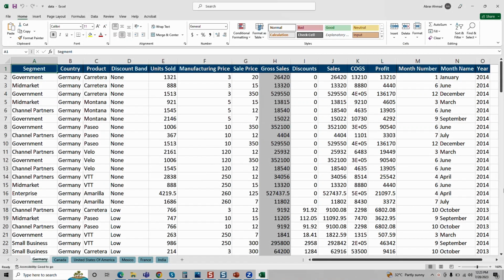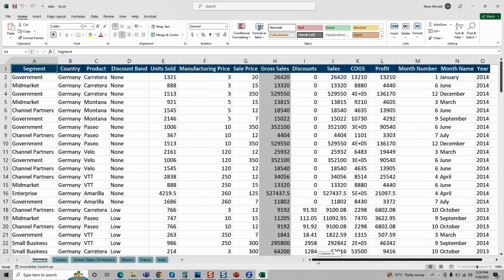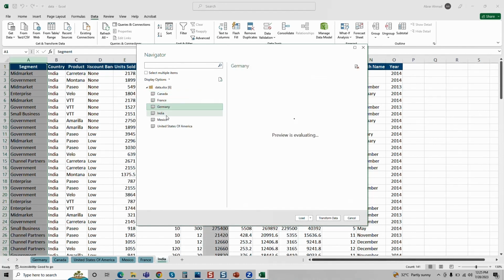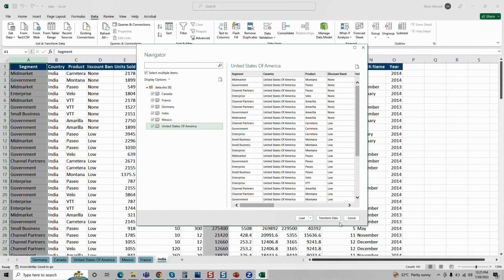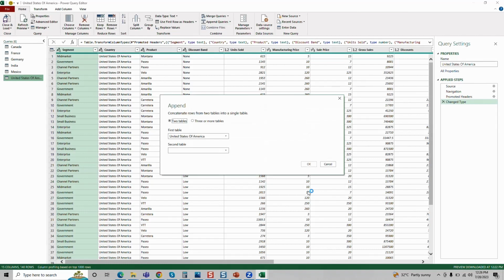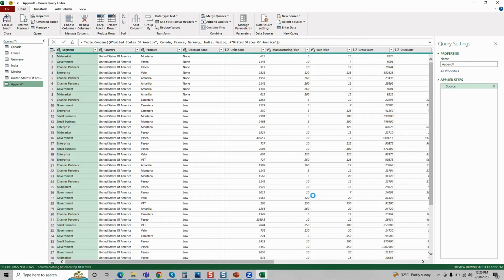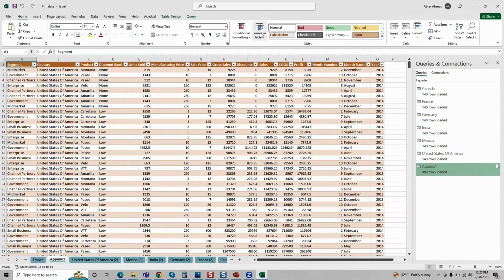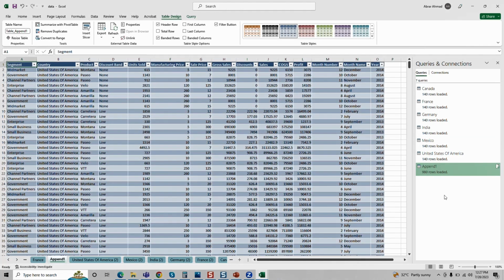How to Consolidate data in Excel sheet | Consolidate data in Excel 2023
Excel enthusiasts! Today, we have something incredibly useful lined up for you. We're diving into the world of data consolidation in Excel—a game-changer for anyone dealing with multiple data excel sheets. By the end of this video, you'll be a pro at merging and organizing data like never before. So, let's jump right in!"